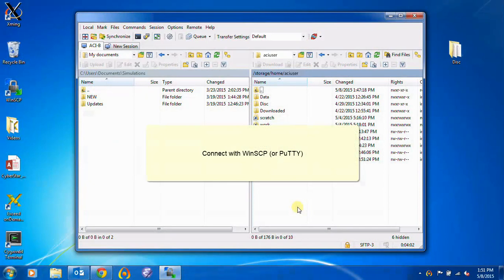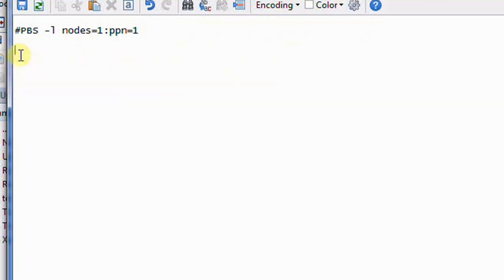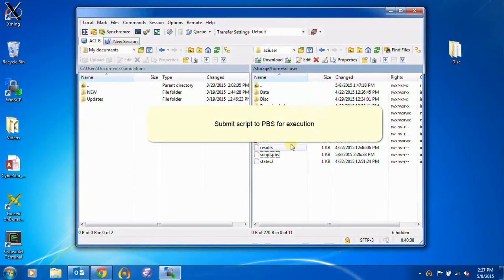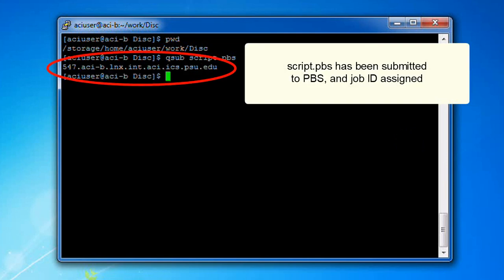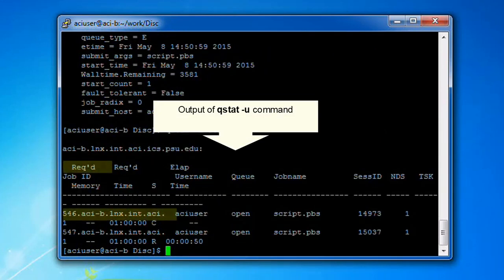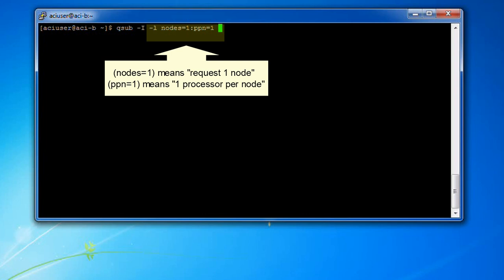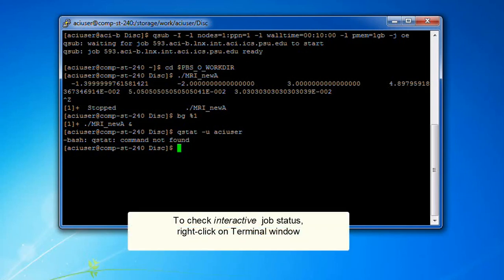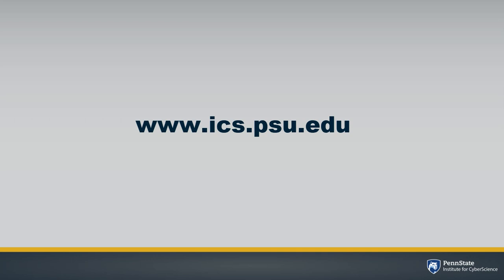How to Submit a Job to ICS-ACI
Users of ICS-ACI, Penn State's high-performance research cloud, can submit both non-interactive (batch) and interactive jobs to the system. Learn how to do both here.